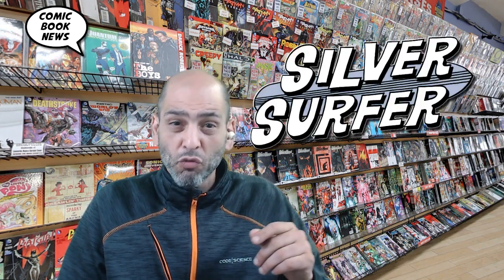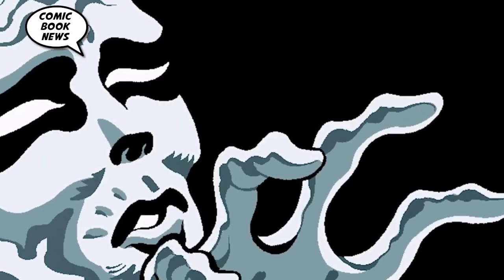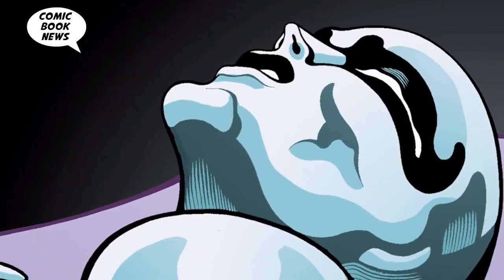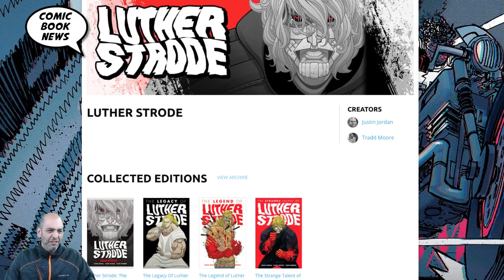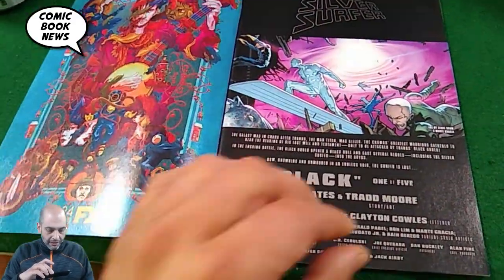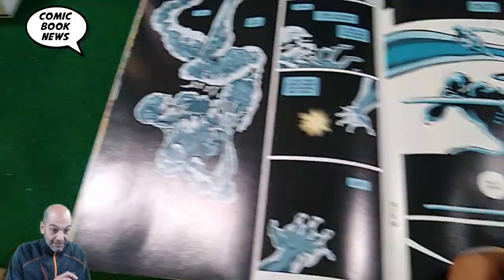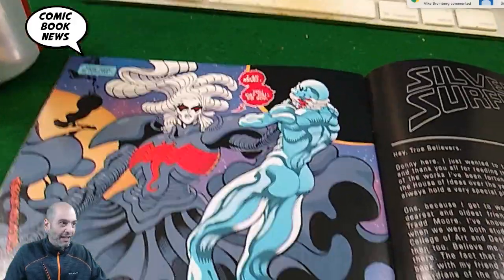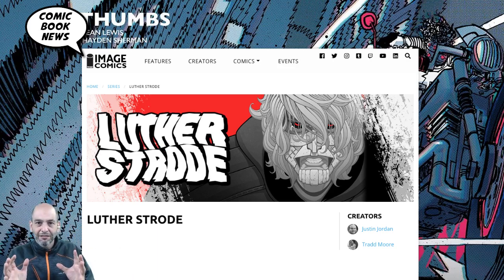Silver Surfer Black #1 Review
Silver Surver Black #1 Review.  Written by Donny Cates with art by Tradd Moore.